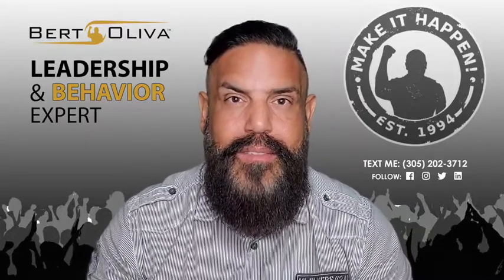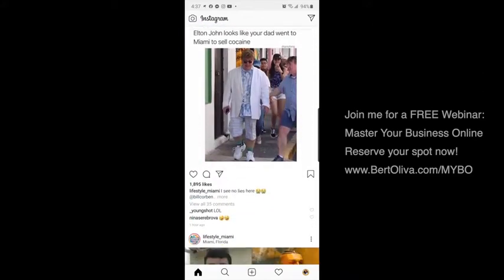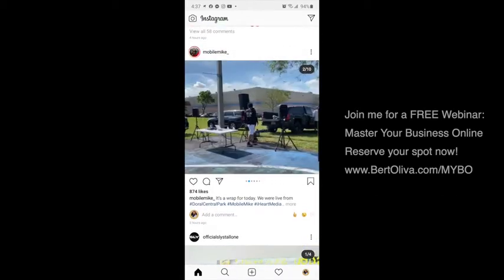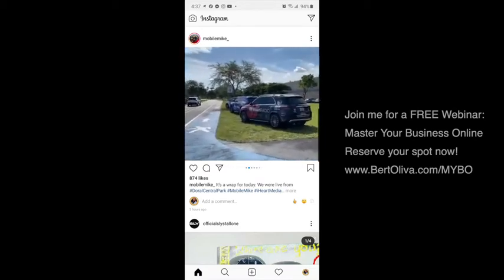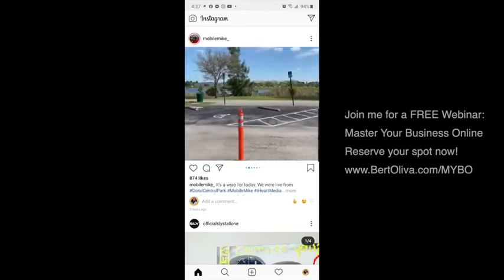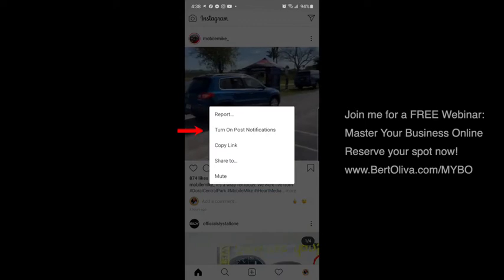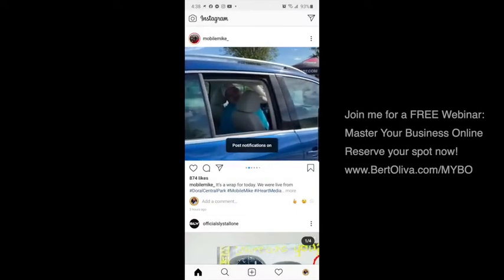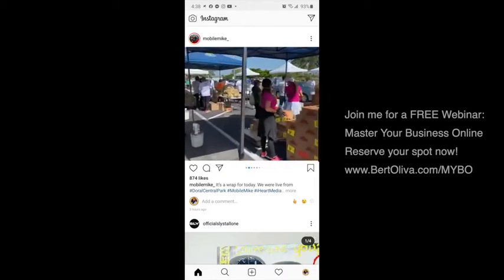PowerTool: Turning on Notifications in Instagram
Want to be notified when someone posts something new on Instagram or goes live? Watch this video to see how to do just that.